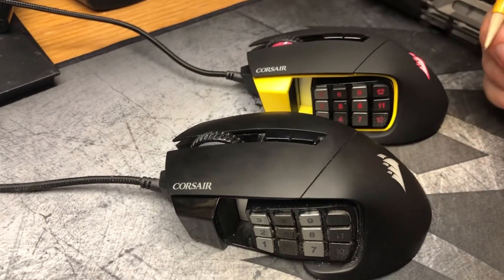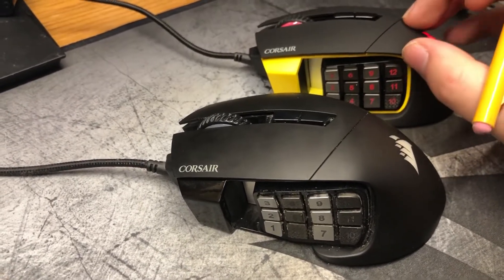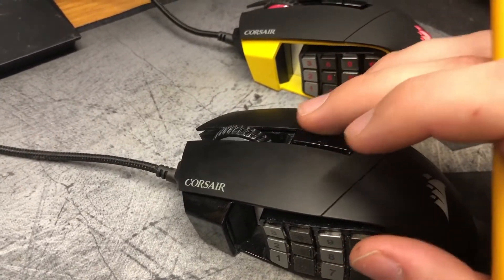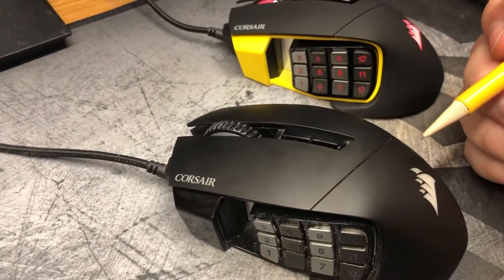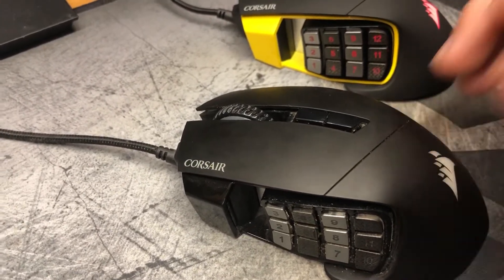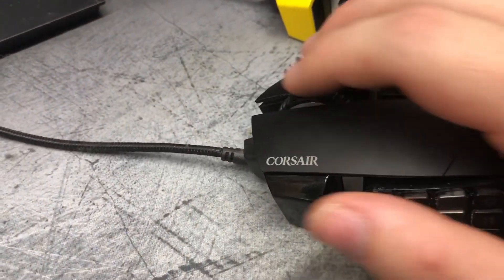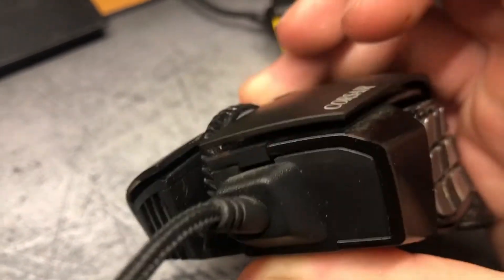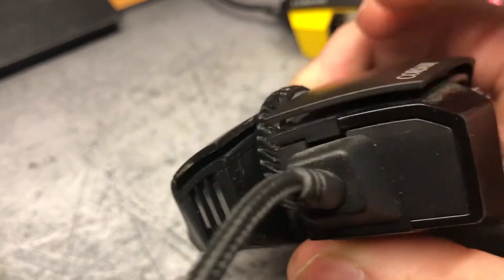Corsair Scimitar Failure Double Clicks, or Not Clicking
A quick description on why a Corsair Scimitar fails.